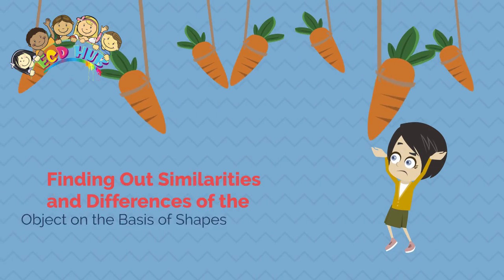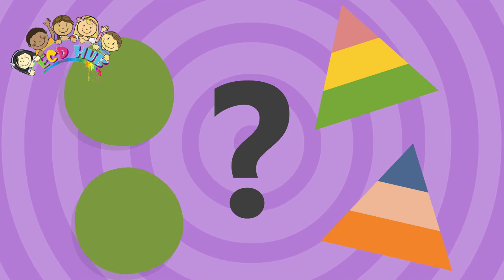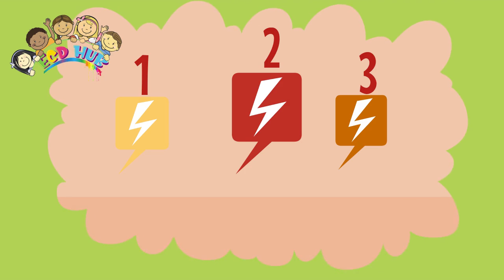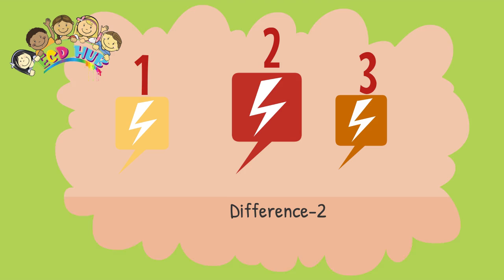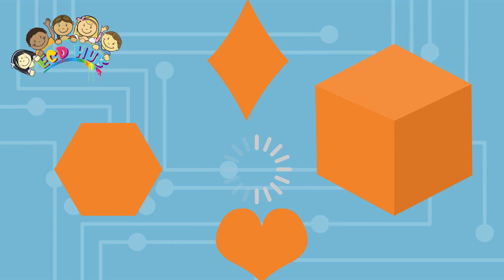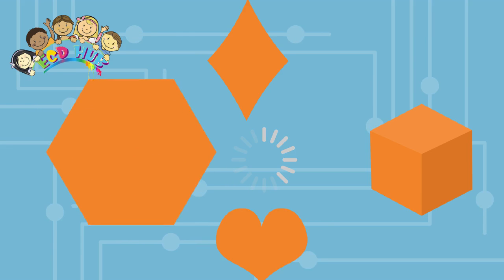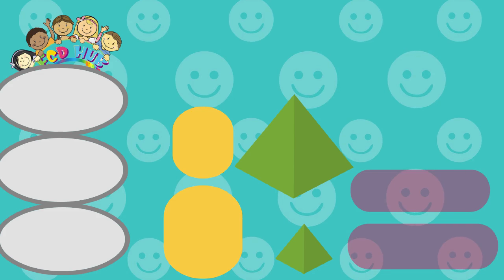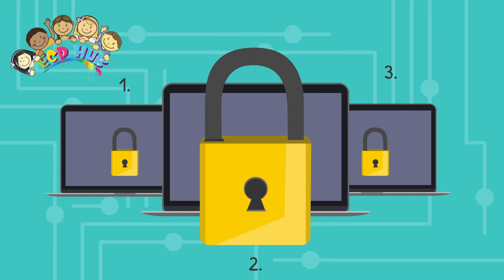Finding Out Similarities and Differences of the Object By ECDHUB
Alright, kids, let's talk about finding out similarities and differences with the help of ECDHUB! Imagine ECDHUB as a magical magnifying glass that helps us explore the world of objects. When we look at two things, like a big, juicy apple and a shiny red ball, we can use ECDHUB to find their similarities and differences. Just like detectives, we can examine their shapes, sizes, and colors. The first thing we do is look for similarities – both the apple and the ball are round, right? That's a similarity! But, wait, here's a difference: the apple is a little bumpy, while the ball is smooth. ECDHUB helps us notice these little details. When we take a bite of the apple and bounce the ball, we discover another difference – one's yummy, and the other is great fun to play with. ECDHUB helps us understand how things are alike and what makes them special and unique. So, with ECDHUB by our side, we become experts at finding out the similarities and differences of objects, just like the coolest detectives in town!